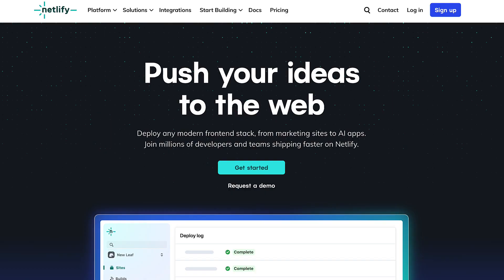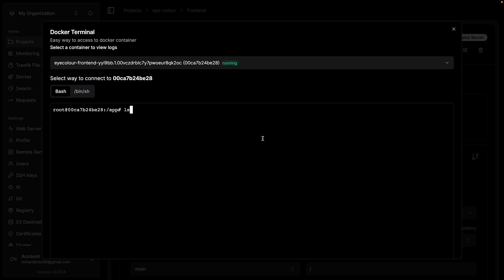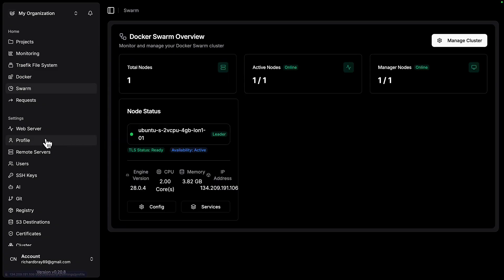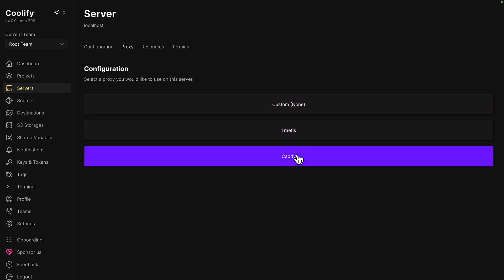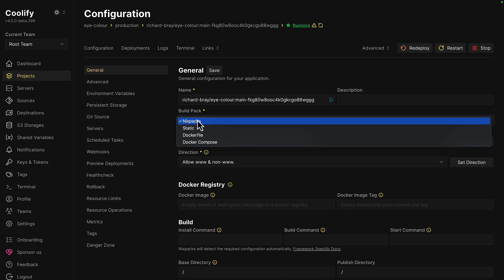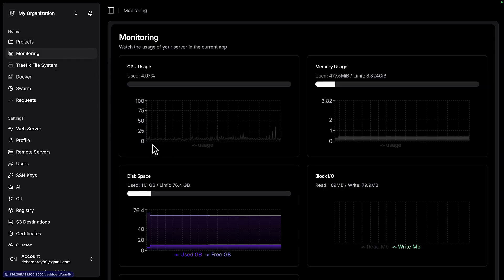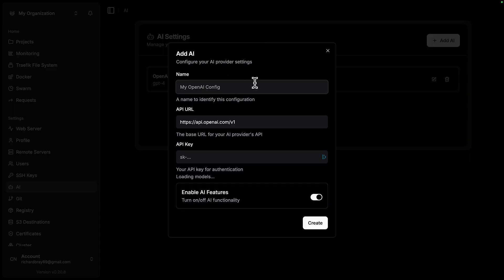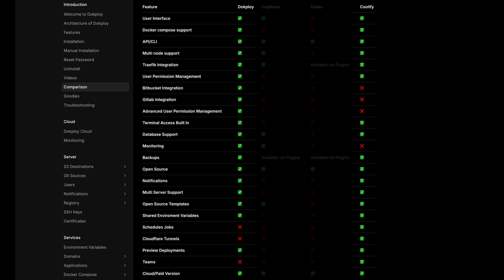Coolify vs Dokploy: Which Self-Hosting Tool is BETTER in 2025?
Looking for one click Vercel or Netlify deployment without the limitations? There are many options but Dokploy and Coolify are really popular, so which one should you choose?. This video compares both of their features, from AI-powered assistance to advanced buildpack support and more to help you choose the best self hosting UI tool for your needs.

📌 Chapters:
0:00 - Platform Introduction
0:14 - Core Features Overview
0:45 - UI Comparison
1:12 - Proxy Configuration
1:21 - Repository Support
1:51 - Buildpack Capabilities
2:01 - Monitoring & Metrics
2:17 - AI Integration
2:44 - Final Verdict